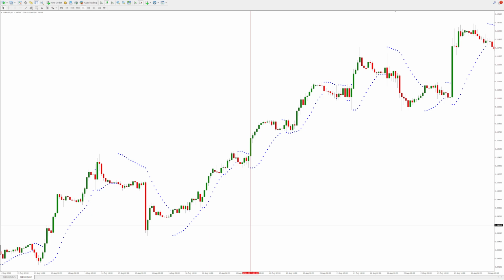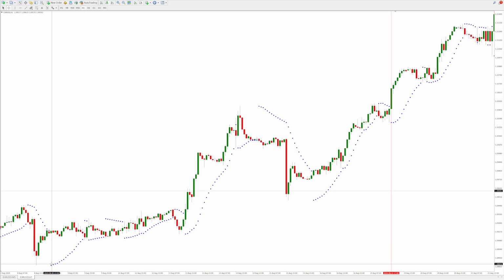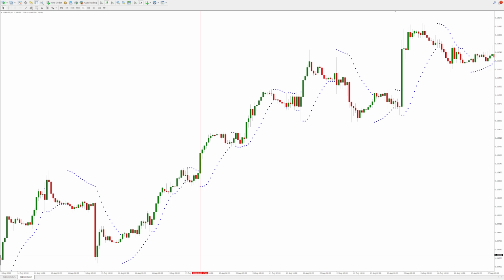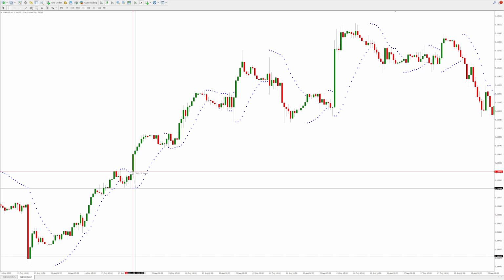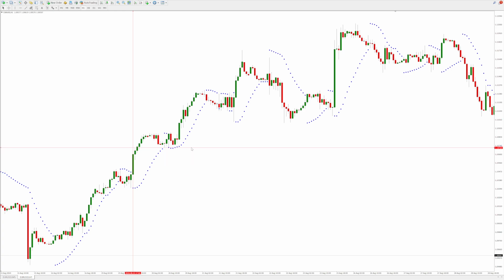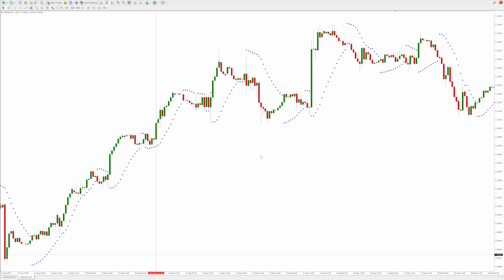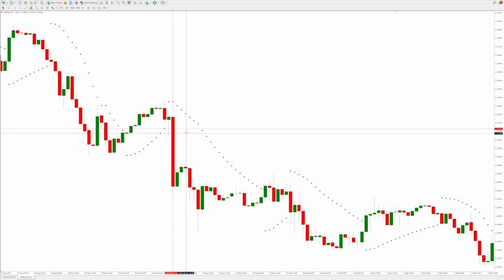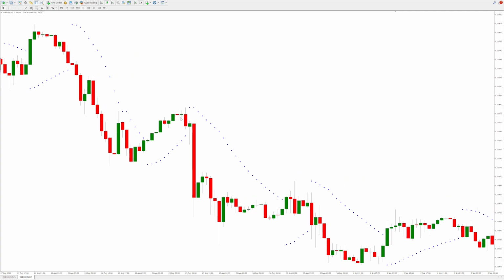Master the Parabolic SAR Indicator – Proven Trading Strategy Guide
In this video, we dive deep into the Parabolic SAR indicator and show you how to apply it in your trading strategy. The Parabolic SAR is a powerful tool used by traders to identify trend direction and potential reversal points. We’ll walk you through how to read the indicator, spot entry and exit signals, and use it alongside other indicators to enhance your trading performance.

If you're looking to improve your trades and make better decisions using the Parabolic SAR, this video is for you! Stick around for key tips and examples that can help you maximize your strategy.